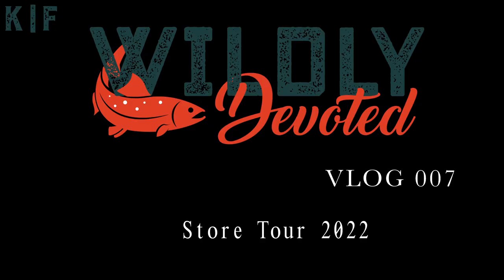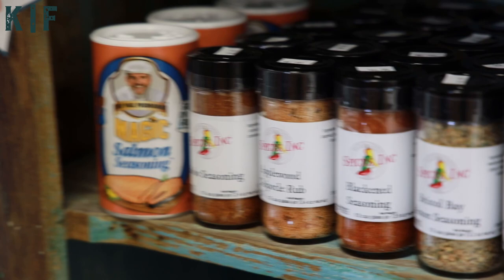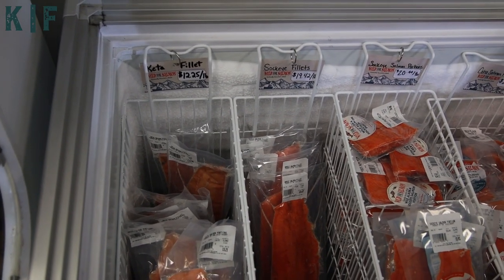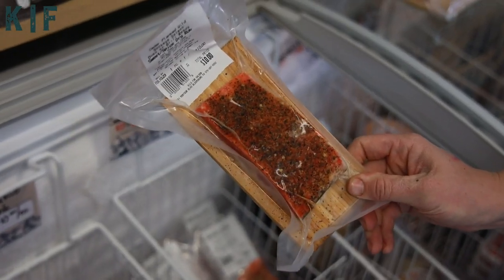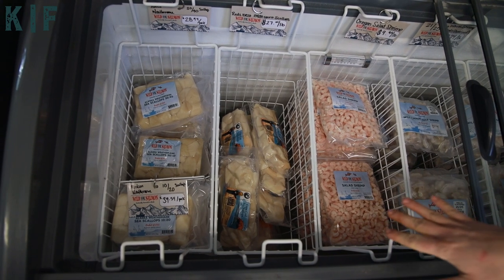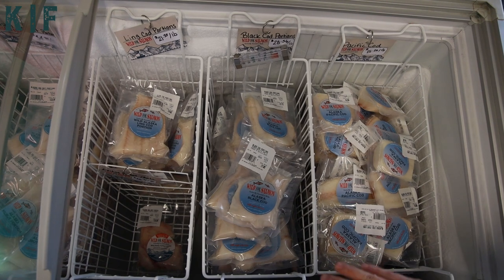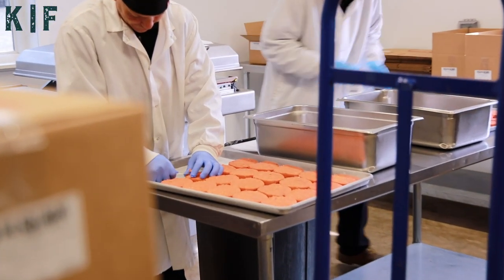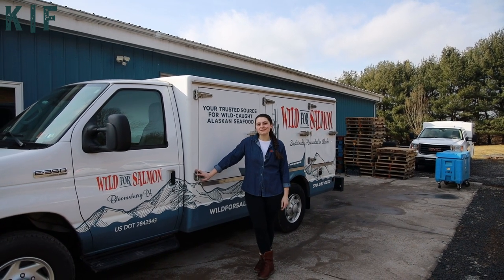Bloomsburg Wild For Salmon Store Tour | Wildly Devoted VLOG 007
Kourtney gives you a full tour of our Wild for Salmon store in Bloomsburg, PA where we carry a wide variety of Wild Caught Seafood to fuel you and your families! Most products are also available online at Wildforsalmon.com.

At Kurian Fisheries, we're passionate about delivering you quality, wild caught, Alaskan seafood directly from our nets to your door. We also love sharing our adventures with you through our YouTube Channel, where you can find cooking videos, how-tos, VLOG's, and short films about our fishing adventures.

We always love hearing from our fans and followers!

(sockeye salmon in 10 and 20lb cases)